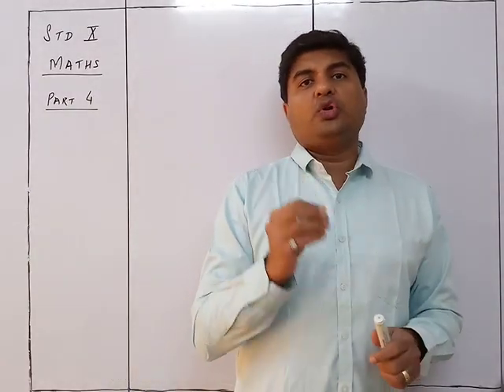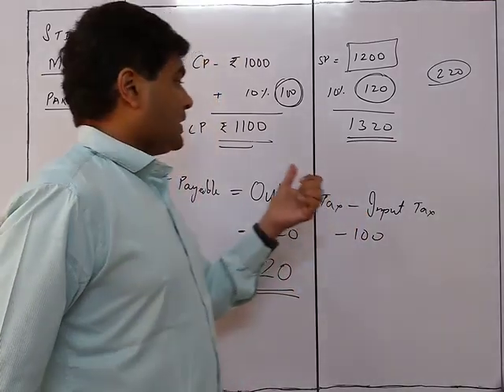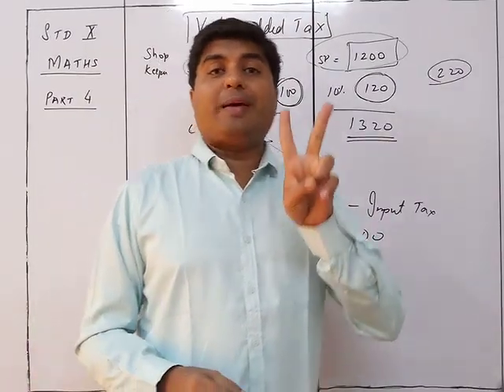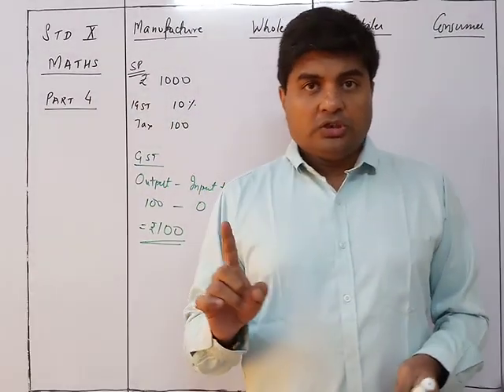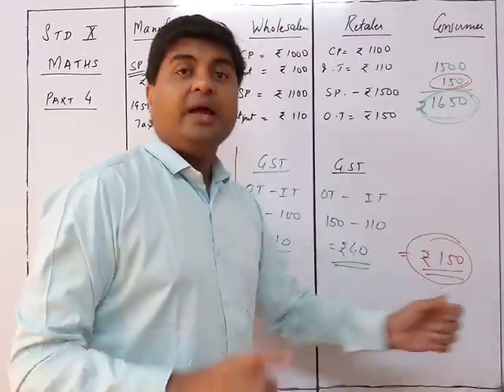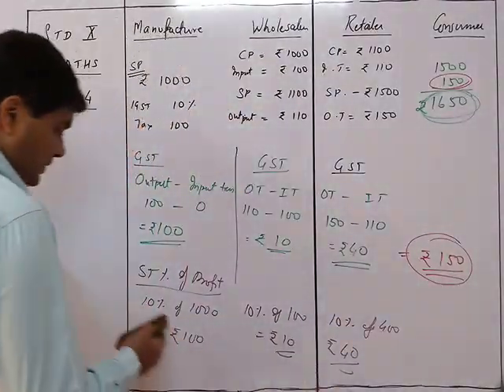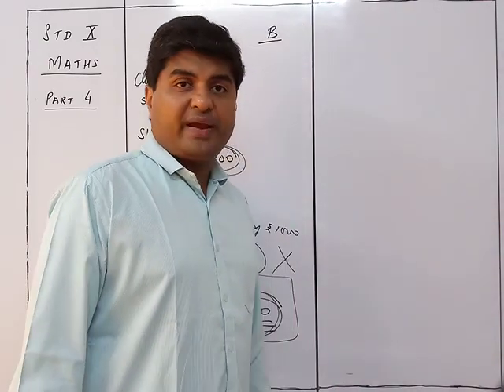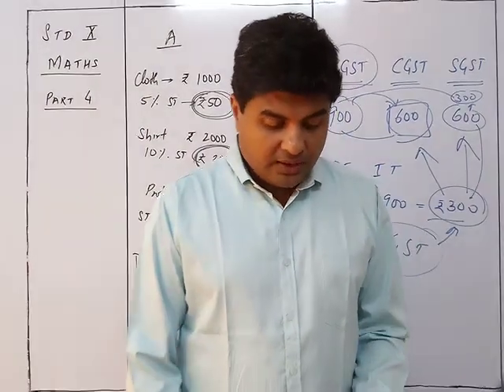Maths X GST Part 4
Maths X GST Part 4 Bhavin Sir's Tutorials Source Concise Mathematics textbook